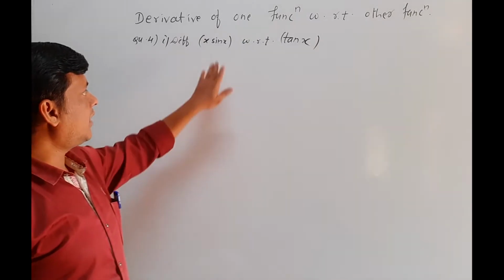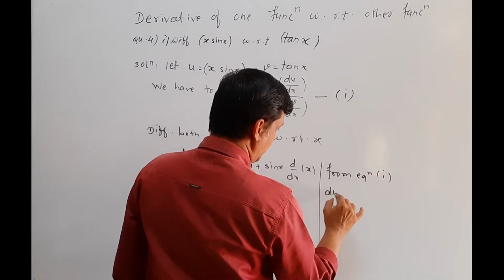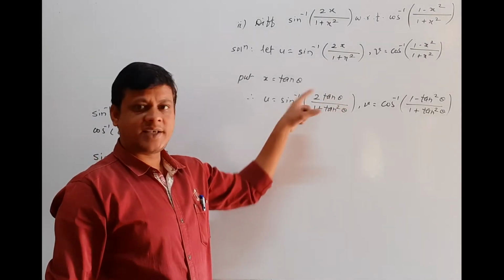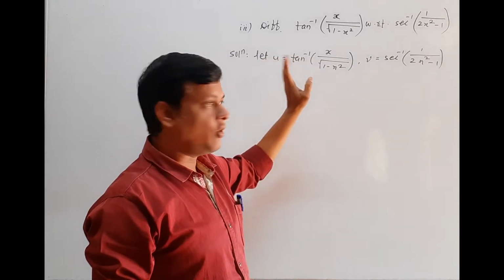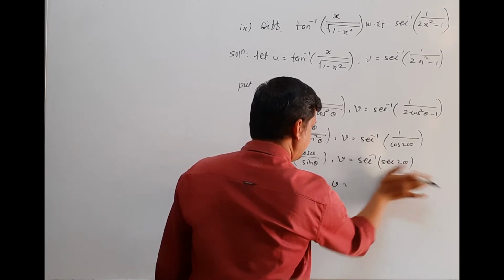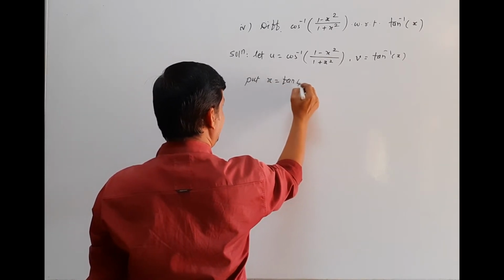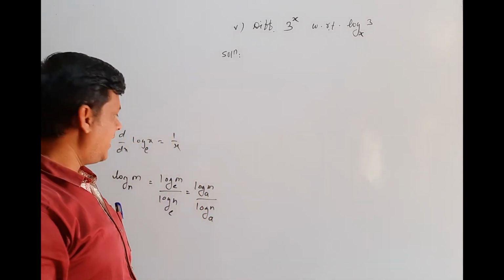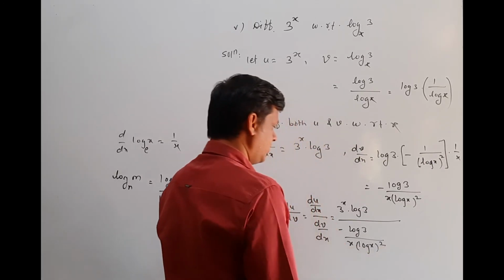Differentiation class 12,Exercise 1.4 , Qu4 - i to v